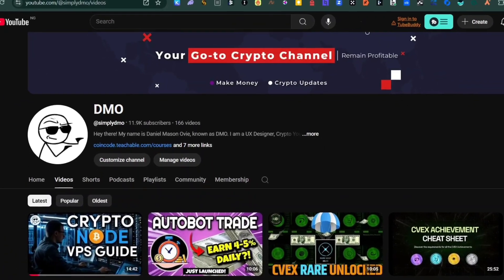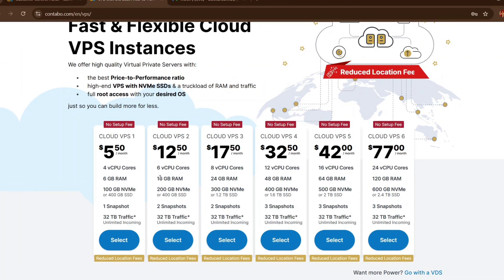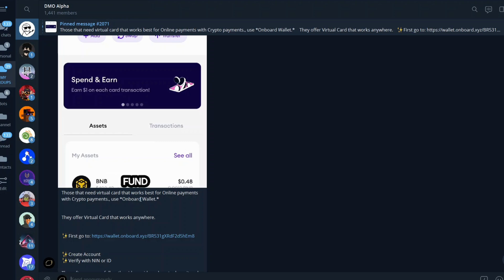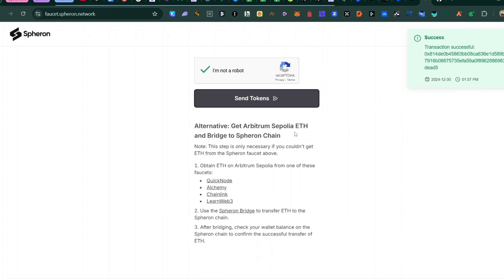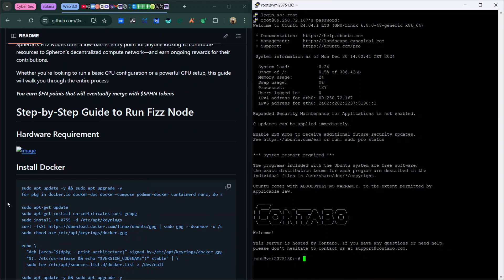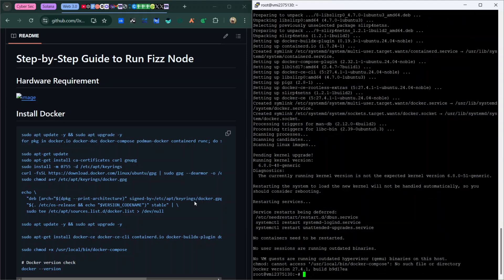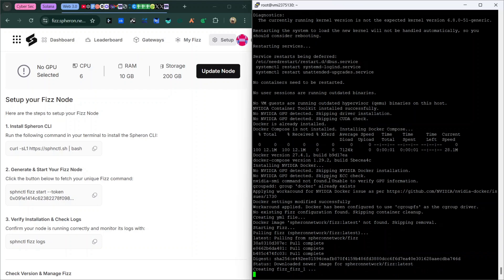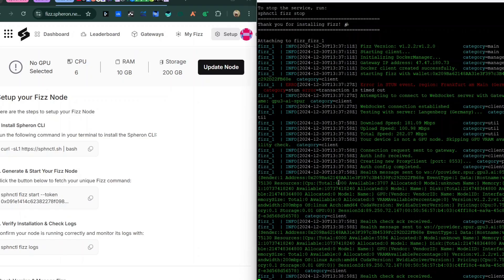How to Setup and Run Fizz Node on VPS - Spheron Network Worker Node Guide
In this video, I will show you a Full Step-By-Step guide on running a Spheron Worker Node also known as Fizz Node Guide on a VPS. Whether you’re a beginner or an advanced crypto enthusiast, this video provides clear instructions and pro tips to help you successfully deploy your node and contribute to blockchain decentralization to start earning Fizz points known as FN for $SPHN token.

Fizz nodes are designed for users who want to contribute computing resources to the Spheron network without the higher reliability requirements of full provider nodes. This guide covers everything from initial setup to advanced configurations, including:

Step-by-step instructions for installing Fizz node
Whether setting up a basic CPU node or a more powerful GPU-enabled Fizz node, this guide provides the technical details needed to get your node up and running efficiently on the Spheron network.

Setup Fizz Node
Setting up a Fizz node allows you to participate in the Spheron network and earn points by providing computational resources. This guide will walk you through registering and setting up your Fizz node.

-FAQs-

-What Are Blockchain Nodes?
A blockchain node is a computer or server that participates in the operation and maintenance of a blockchain network. Nodes store, verify, and broadcast transaction data, ensuring the integrity and security of the blockchain.

-Running a Node on a VPS
Running a node on a Virtual Private Server (VPS) is highly recommended for the following reasons:

1. 24/7 Uptime: VPS ensures your node operates continuously without interruptions, a key requirement for earning rewards or contributing to the blockchain.
2. Scalability: VPS services offer scalable resources to accommodate the demands of running nodes as the blockchain grows.
3. Cost-Effective: VPS solutions are more affordable and hassle-free than maintaining a physical server.
4. Security: Reputable VPS providers offer advanced security features to protect your node from cyber threats.

-Why Contabo is the Best VPS for Running Nodes
I use Contabo, and it’s my top choice for these reasons:

1. Affordable Pricing: Contabo offers competitive prices with excellent value for the resources provided. Their VPS plans are budget-friendly, even for beginners.
2. High Performance: Contabo’s VPS handles node operations seamlessly with robust SSD storage and generous RAM.
3. Global Data Centers: Contabo’s wide network of data centers ensures low latency and high availability, regardless of your location.
4. Scalability: Upgrade your VPS resources as your node's requirements grow.
5. User-Friendly Interface: Contabo provides an intuitive dashboard for managing your VPS, making deploying and maintaining your nodes easy.

-How You Can Profit from Running Nodes?
1. Early Testnet Participation: By joining testnets, you contribute to the development of the network and often qualify for rewards or airdrops when the project launches.
2. Staking Rewards: Some blockchains reward node operators for staking tokens and maintaining the network.
3. Transaction Fees: Running a full node on some blockchains allows you to earn a portion of transaction fees.
4. Token Airdrops: Supporting new projects early often qualifies you for airdrops worth significant amounts.

Why Running Blockchain Nodes is a Smart Move
Running blockchain nodes is not just a way to earn rewards but also an opportunity to support decentralization and participate in the growth of innovative projects. Combining this with reliable VPS services like Contabo maximizes your potential rewards and ensures smooth operations.